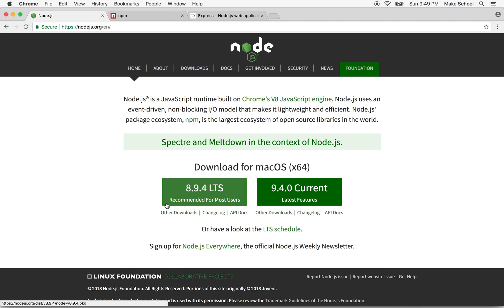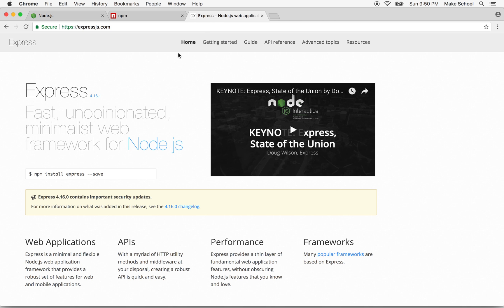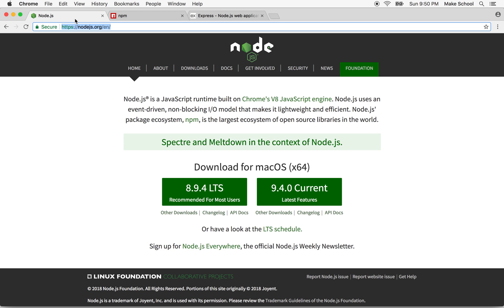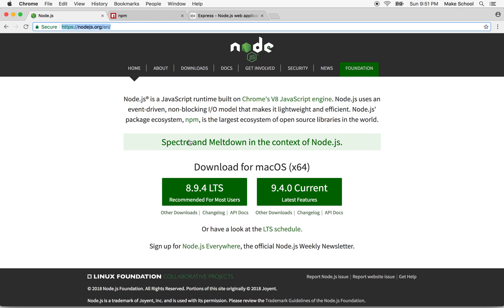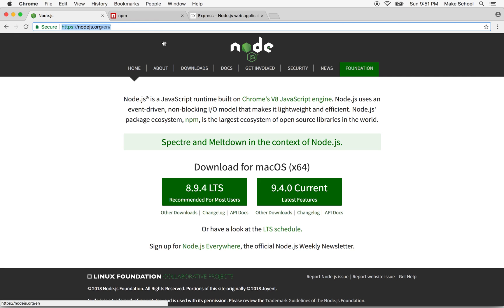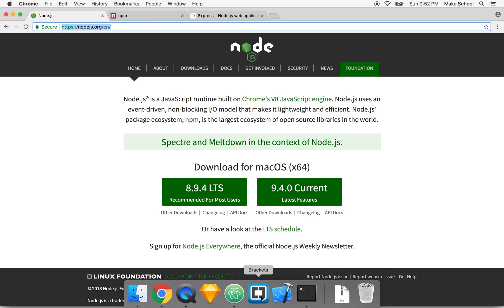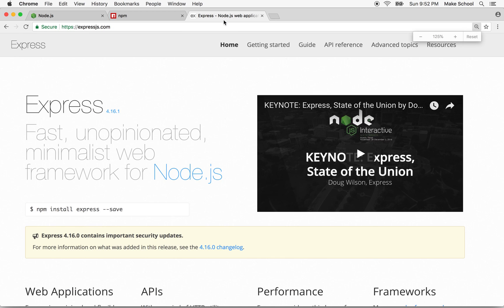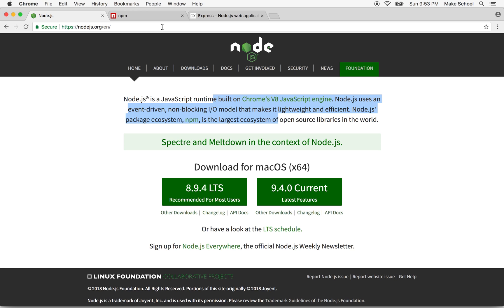01 node npm express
The goal is to build a social media site with features similar to Reddit using Node and Express JS.